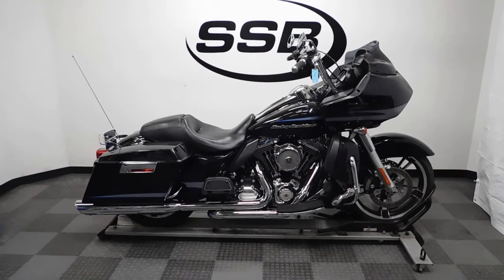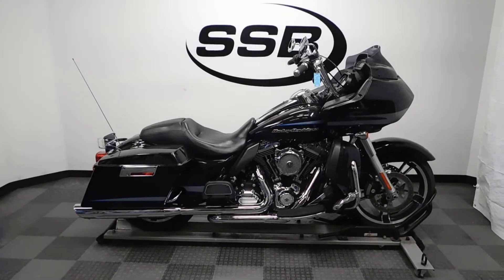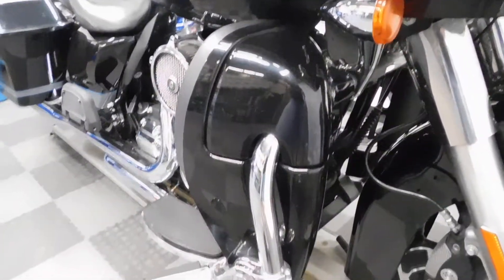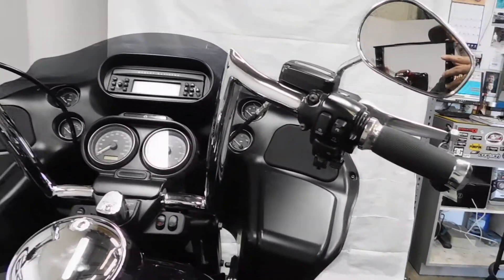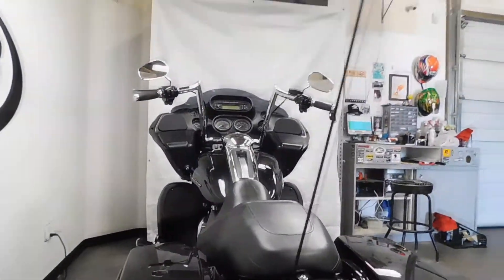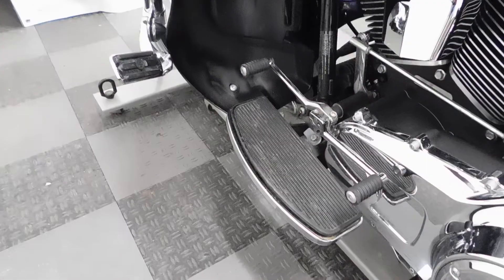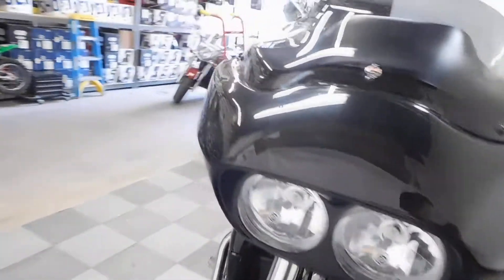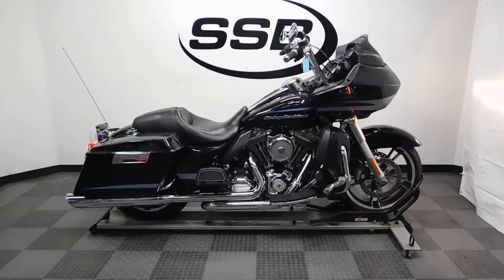2013 Harley Davidson FLTRU Road Glide Ultra– used motorcycles for sale– Eden Prairie, MN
For more pictures of this motorcycle or to view our massive selection of pre-owned bikes, please visit us